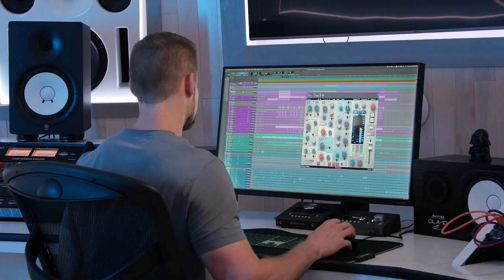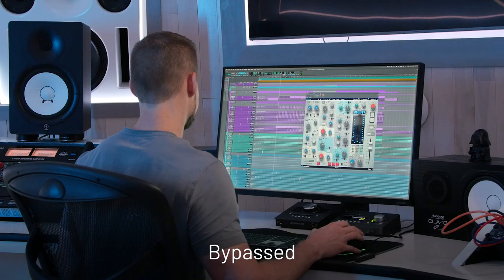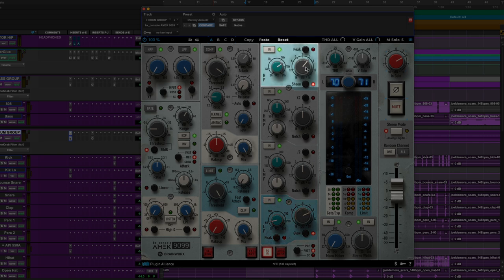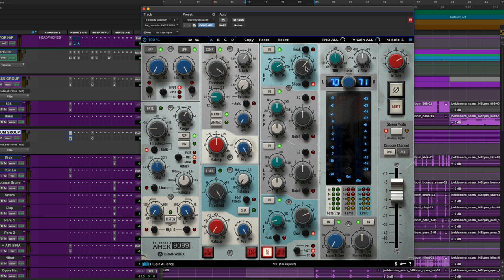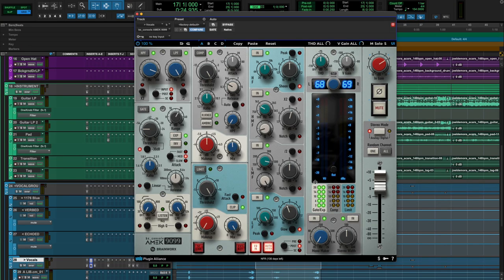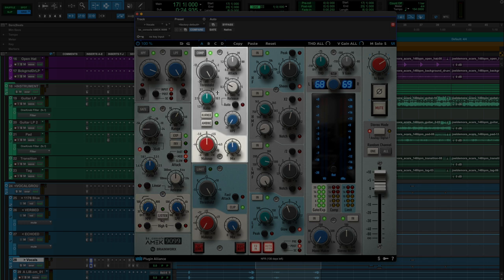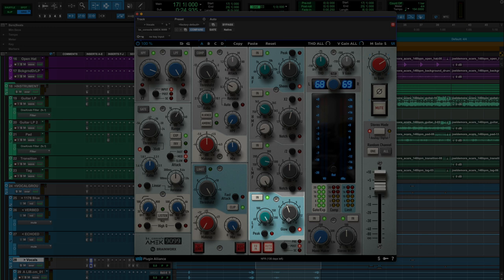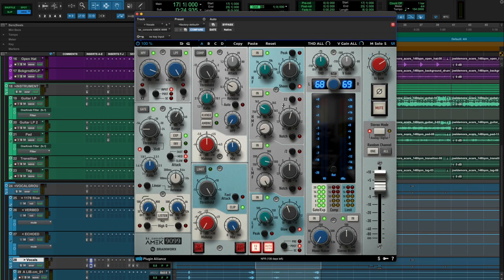Brainworx - bx_console AMEK 9099 - Demo | Plugin Alliance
Check out the bx_console AMEK 9099 on 808s, drums, musical loops and vocals as Koen Heldens walks you through his mixing process. He uses the AMEK 9099 in many ways. From adding just a little bit of saturation and analog feel to detailed processing.

Released at the turn of the millennium with the slogan “Artistry in Analogue”, the 9098i Console was one of the highest achievements in analog console design. Today, it becomes Brainworx's most fully-featured console plugin with the release of the bx_console AMEK 9099.

00:00 - Intro
00:28 - 808's
01:20 - Drums
02:17 - Music Loop
03:15 - Vocals

Artist: 3Fortiori
Song: Karma